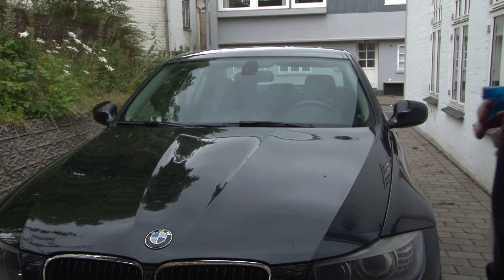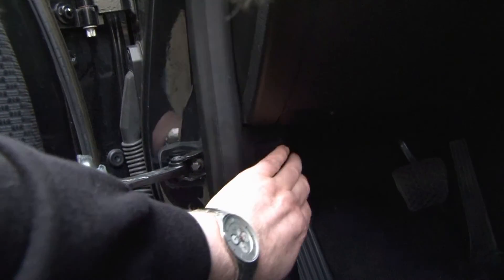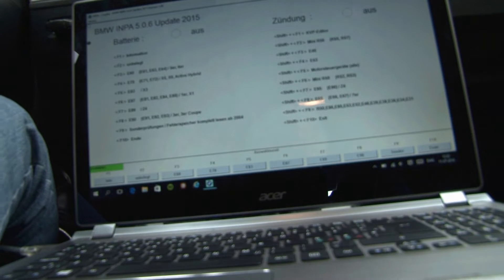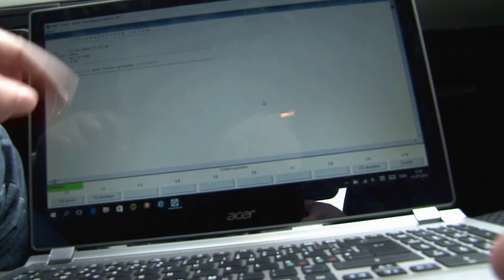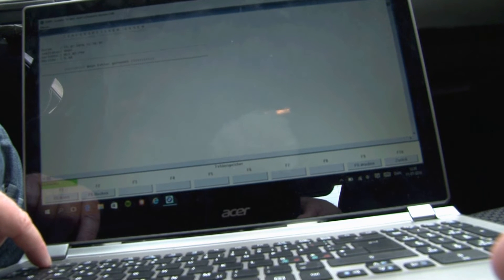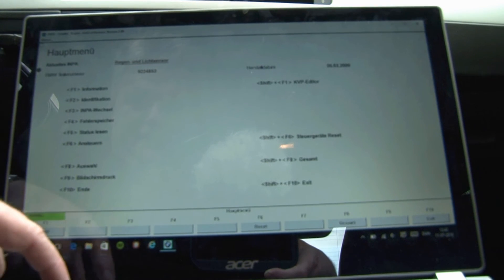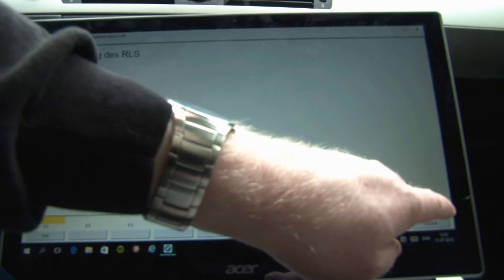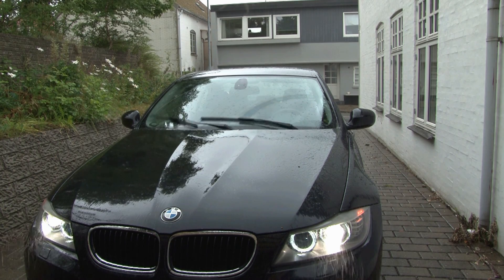BMW Rain Sensor Calibration / Reset - 3 Series E90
If you have your windshield replaced with a none OEM, you may have to recalibrate or initialize your RLS (Rain Sensor Module) if the sensitivity has changed.

To reset the rain sensor, use the BMW INPA programming tool